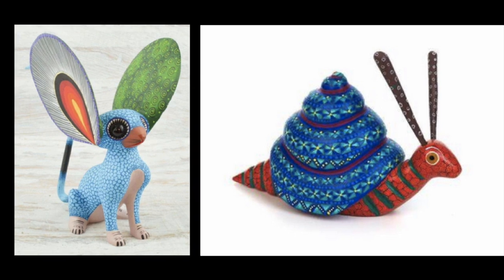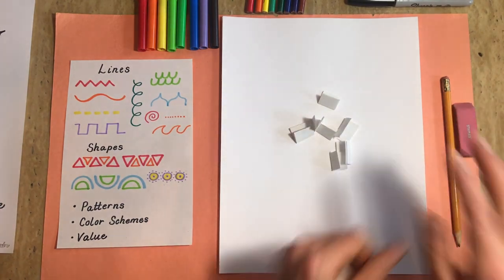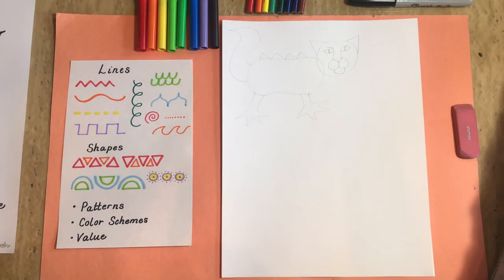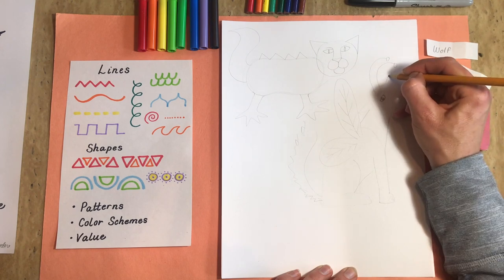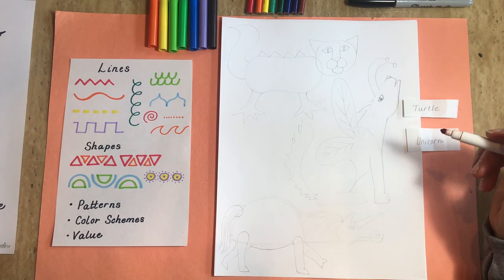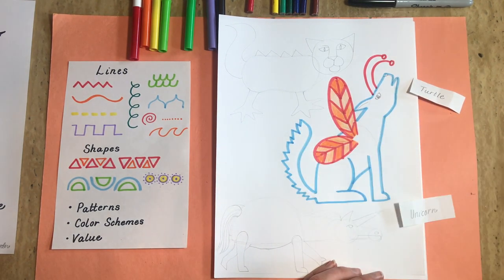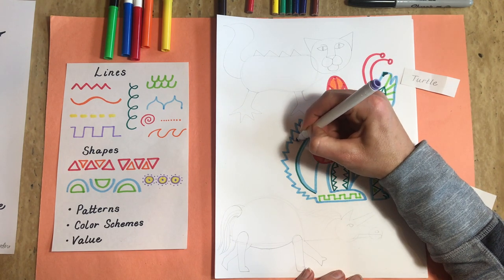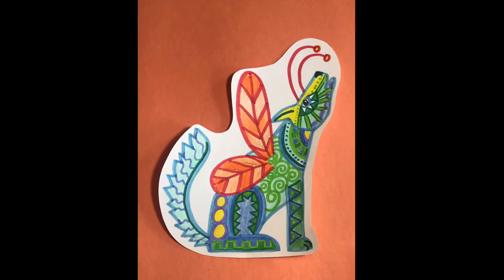Design a Mexican Alebrije!- Upper El.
What IS an Alebrije?

Learn this first! Then we go through 3 sketches together, practicing drawing with simple shapes and pressing lightly.  Last, pick your favorite and add color with intricate line and shape patterns!  Press hard for dark value and softly to show light value :)

Thanks for creating with me!